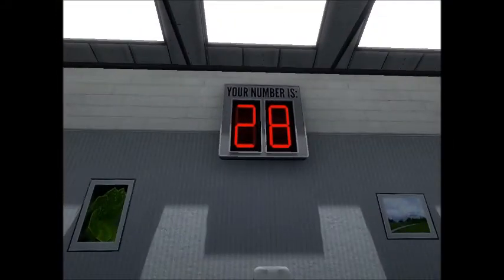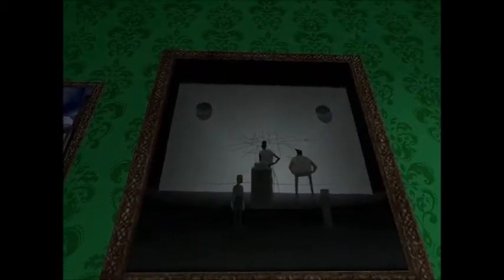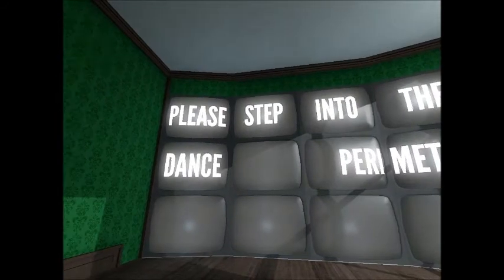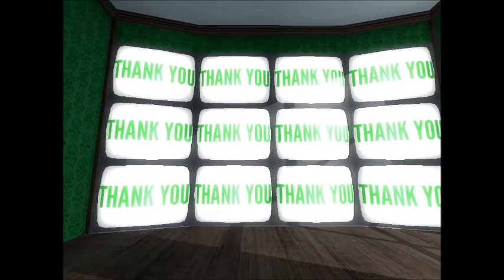The stanley parable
Reids Demos